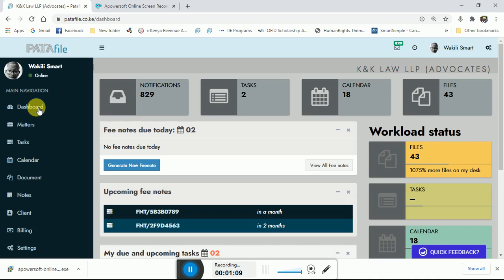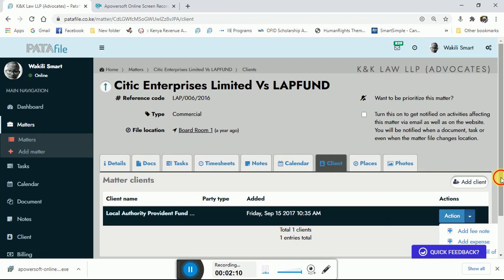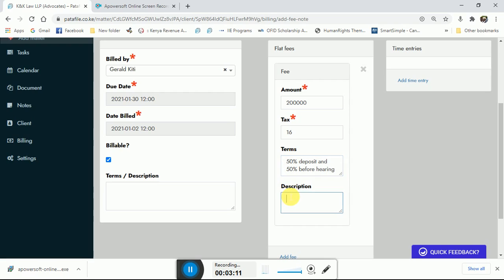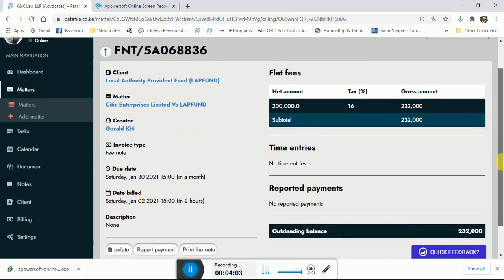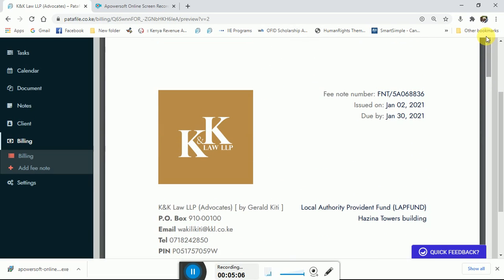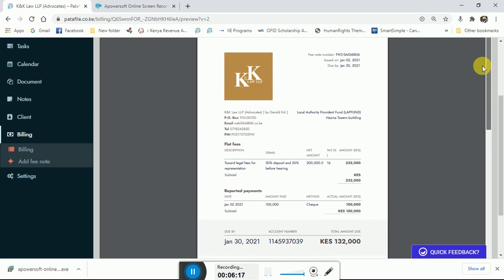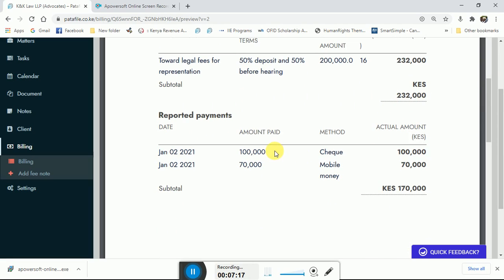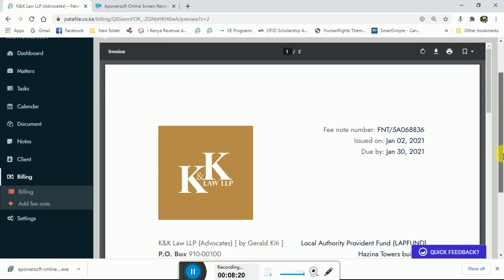How to keep track of client payments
Raise fee notes automatically and track payments made by clients. Also capture expenses appurtenant to your client matters.